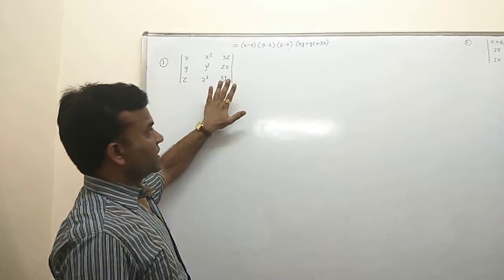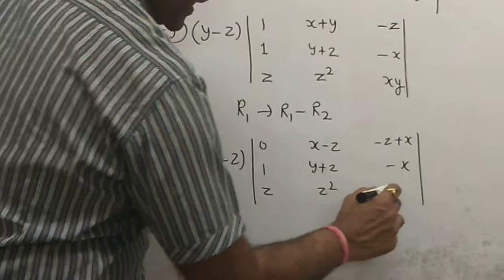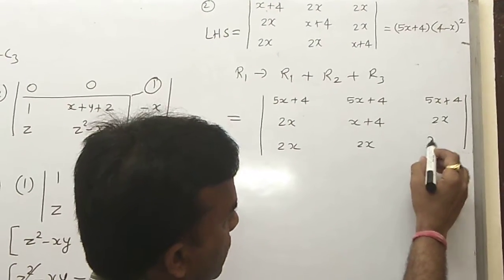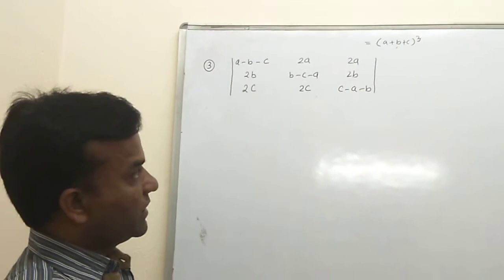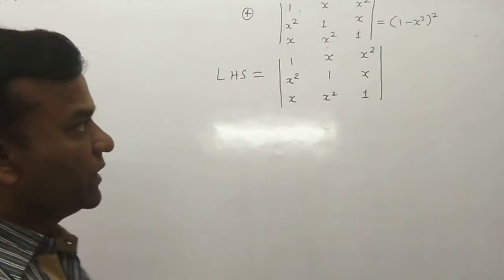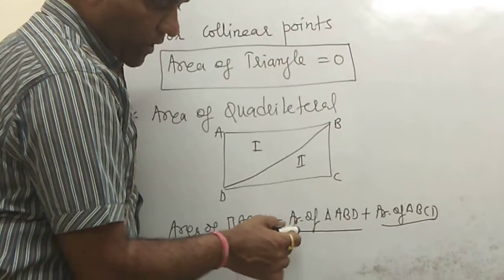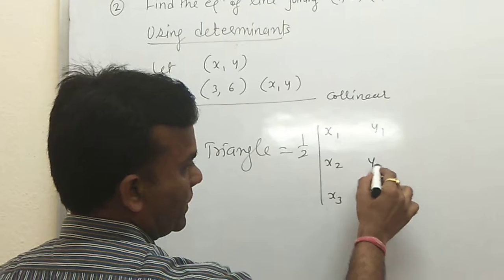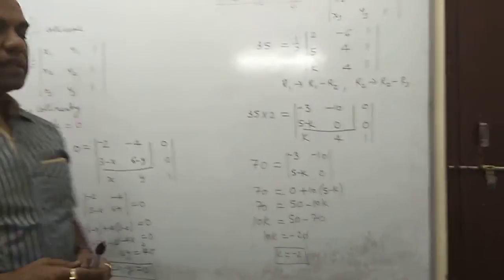Determinants Class XII Part - 03 (a)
Area of Triangle, Evaluate determinants  using properties